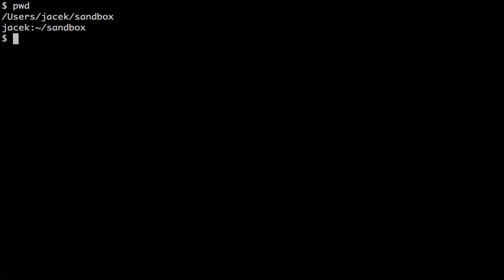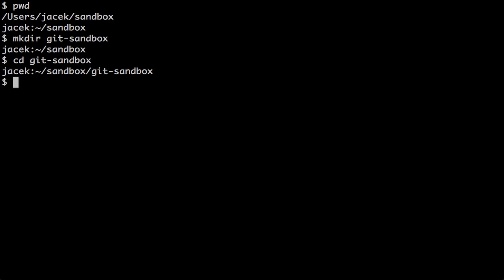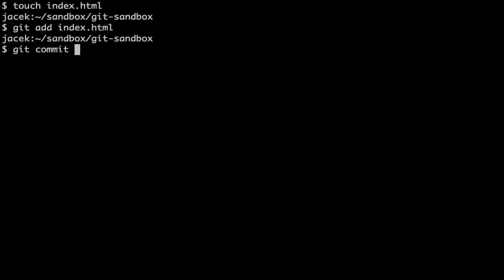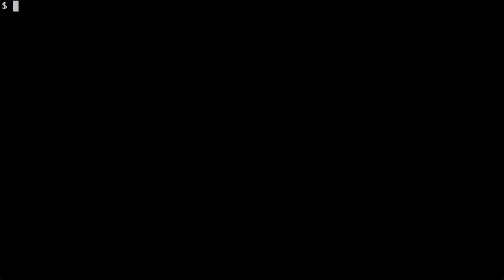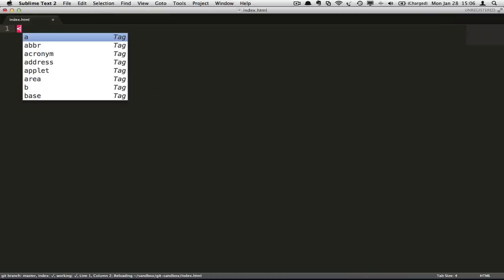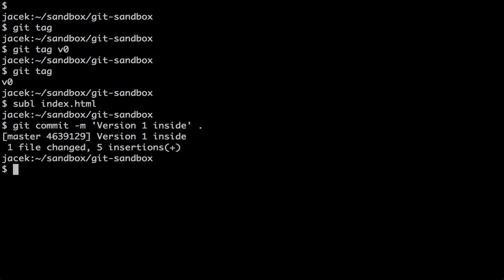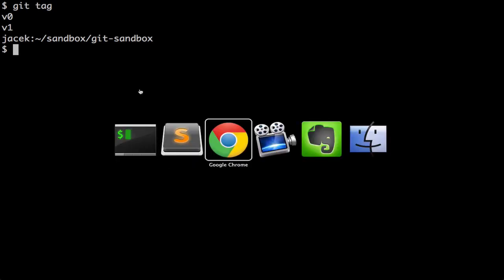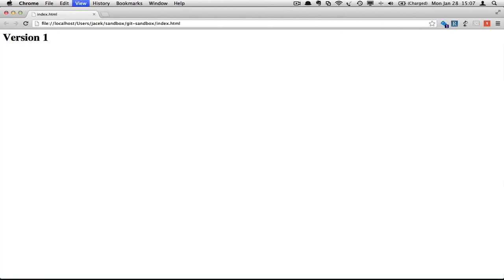git tags are so simple to use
This is to demo git tags and to let me practice screen casting.